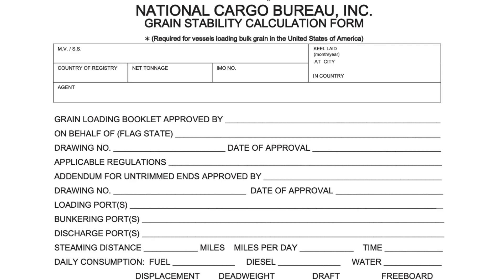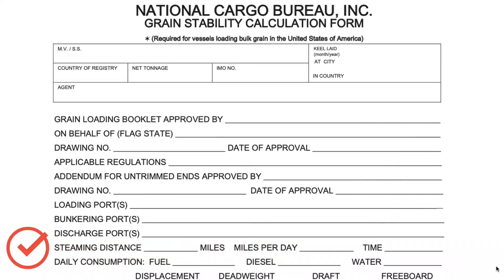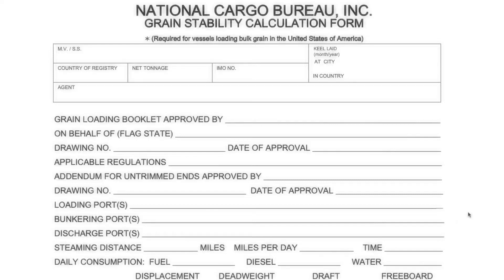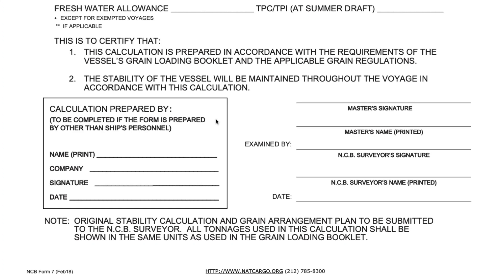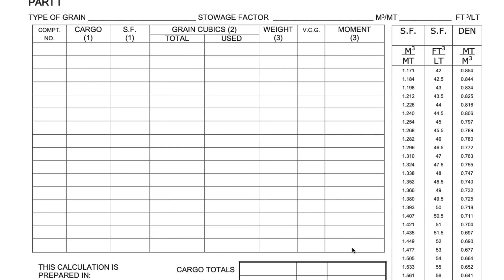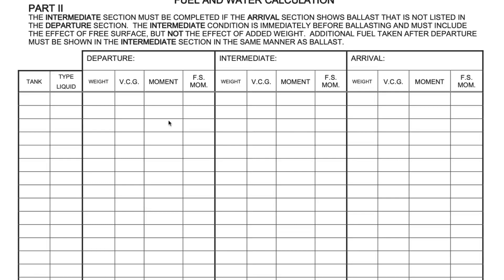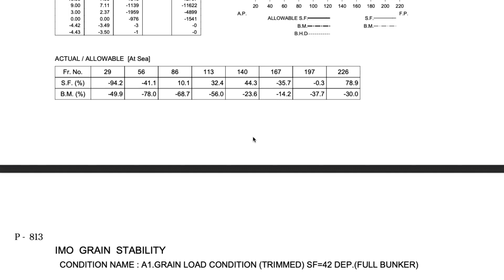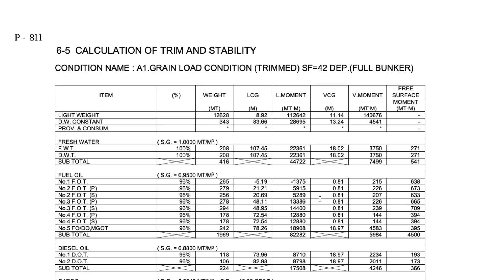How to fill NCB form for Grain loading | Part 1 | Simple Explanation | Funnel2tunnel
How to fill the NCB form used in grain loading. Watch now to learn the most simple explanation on filling up the NCB form.

Funnel2tunnel brings you the knowledge which is never a part of a maritime college classroom. Our topics are carefully curated by the experts from the industry and focus on practical applications

Do check our website funnel2tunnel.com for more such interesting topics.
NOW ACTIVE !!! QUESTIONS AND ANSWERS PORTAL ON THE WEBSITE

funnel2tunnel : The most practical e-learning platform for mariners